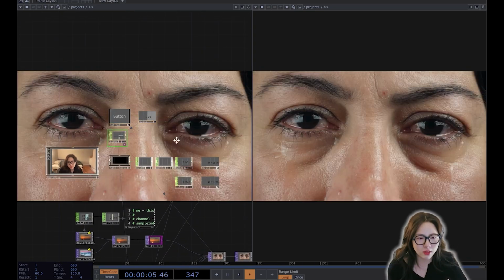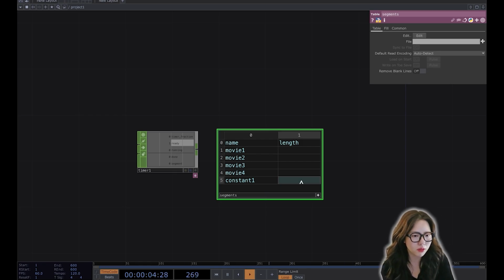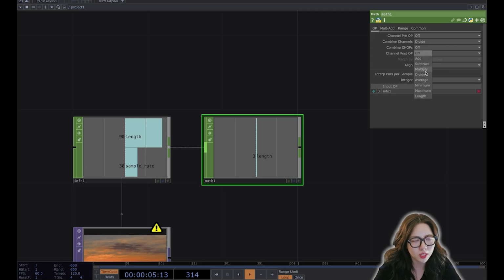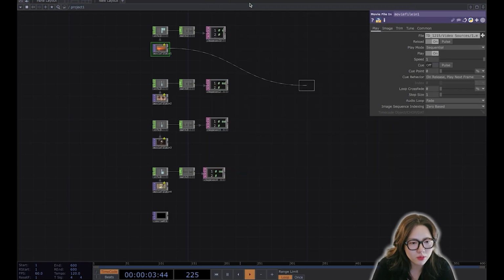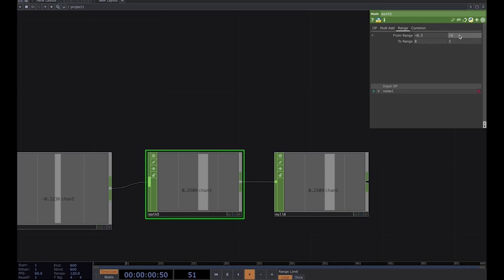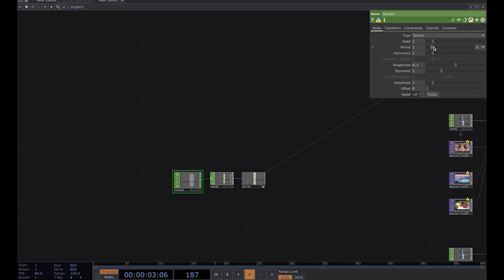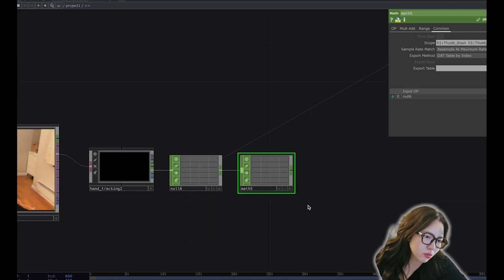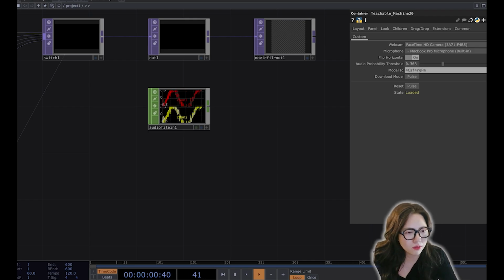Building an Interactive Editing System in TouchDesigner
In this tutorial, I walk through the process of building an interactive, time-based editing system in TouchDesigner.

Coming from a filmmaking background and tools like Premiere and After Effects, I was interested in exploring how editing could exist outside a fixed timeline. This project focuses on preserving the pacing and rhythm of a film while allowing variation and interaction through procedural logic.

The tutorial covers:
– Using the Timer CHOP as a timeline
– Building a segments table to control clip duration
– Automatically calculating video length with Info CHOPs
– Sequencing footage with Switch TOPs
– Adding randomness with Noise CHOPs
– Using MediaPipe and machine learning for gesture-based interaction
– Exporting the final result with Movie File Out

This tutorial is intended for filmmakers, media artists, and designers who are new to TouchDesigner and interested in interactive or generative approaches to editing.

References & Inspiration:
– Tutorials by Torin Blankensmith